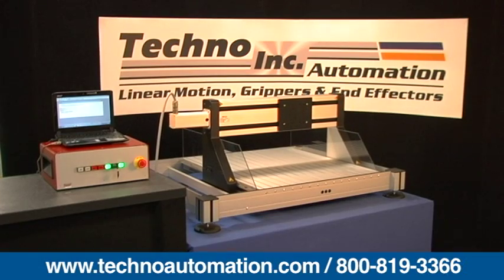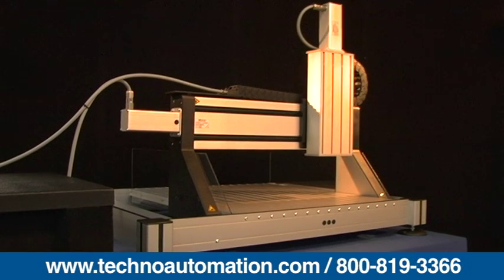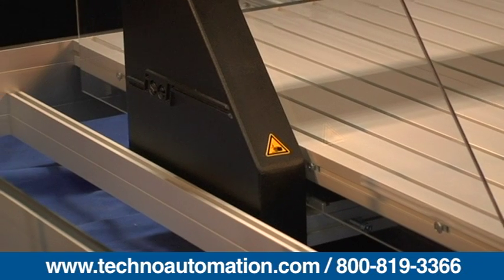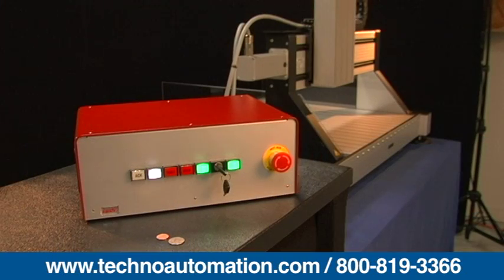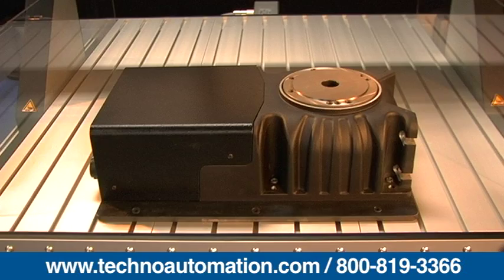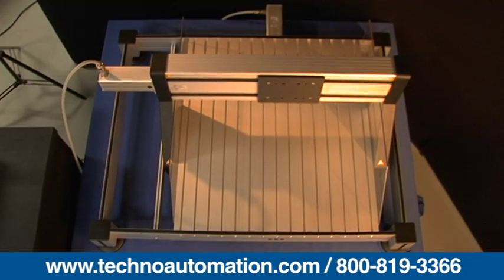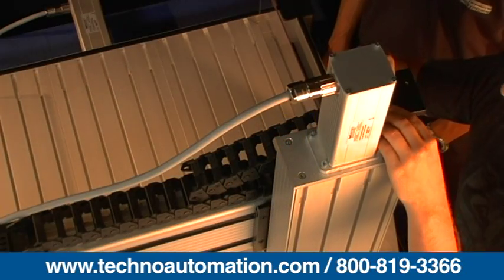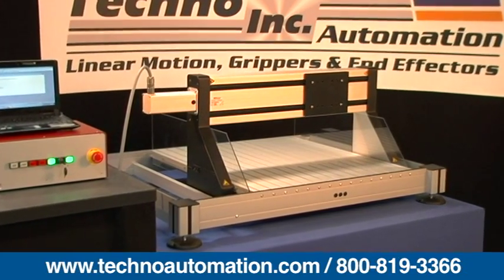Techno Gantry vFINAL